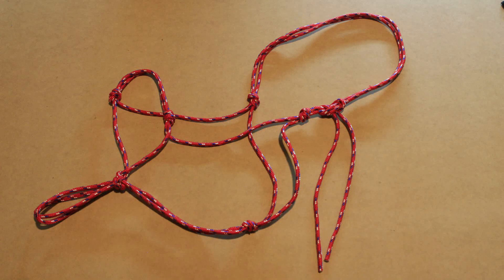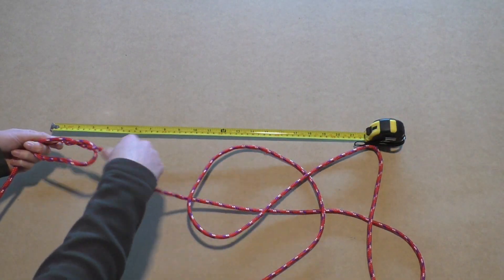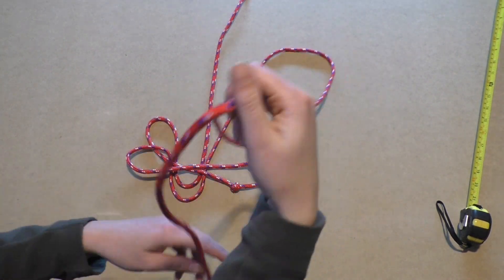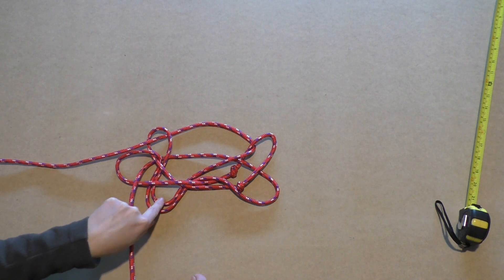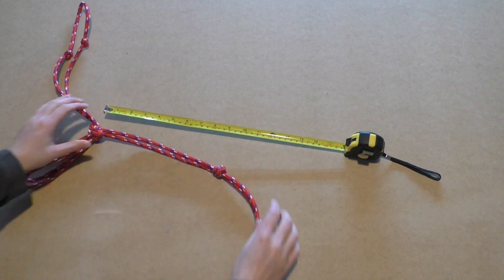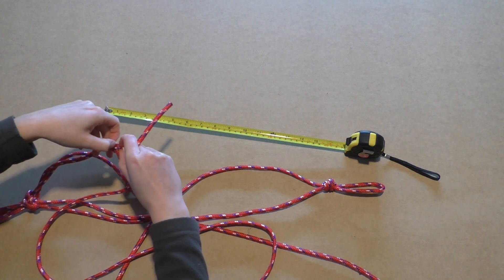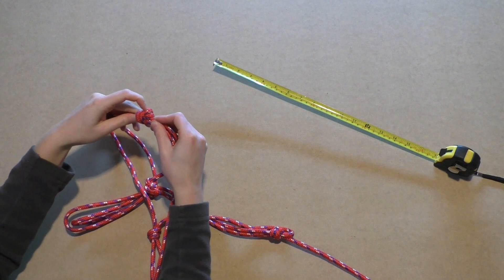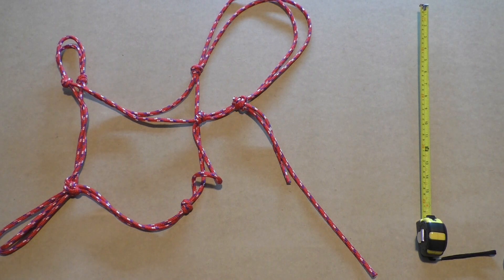Rope Halter for Horse with the FIADOR knot | Step By Step 2021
D.I.Y Rope Halter for horses made easy with our clear step by step instructions!
With easy step by step instructions everyone can follow, in both video and clear pictures. The complex Fiador knot is clearly explained.

Do you want to make a rope halter for your schleich horse? Just use cord with a smaller diameter, and divide the numbers until it is small enough to fit your schleich horse!

The rope halter is used by all of the great natural horsemanship trainers like Clinton Anderson, Warwick Schiller, Pat Parelli, Jonathan Field, Chris Irwin and many more. The advantages of the rope halter are that they are lightweight, small and highly adjustable. The halter helps in training your horse, for they give a little faster response than a regular halter. This is because of the small diameter of the halter, as well as the knots which are located on some nerves on the head.

For this rope halter I used 6 mm thick rope, max 8 mm is advised. You can find this rope mainly in boating stores, they usually carry loads of sizes and colors for decent prices.

Make sure the rope for your rope halter is not too elastic, and that there is no separate core and the rope is thus entirely consisting of braided rope.

This rope halter can be easily transformed into a riding bitless halter by adding rings to the nose band knots. You can then attach your reins to these rings for steering.

how to tie a rope halter
how to make a rope halter
how to make a rope halter for a horse
how to make a rope halter for a pony
how to make a simple rope halter
rope halter making
rope halter tutorial
rope halter diy
horse halter making
how to make a horse halter out of rope